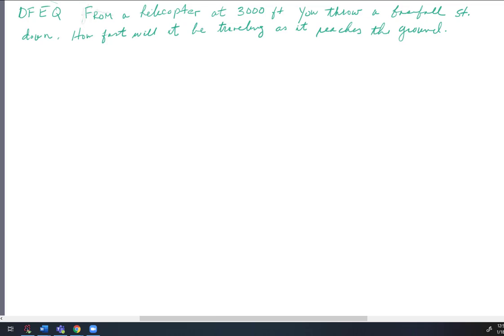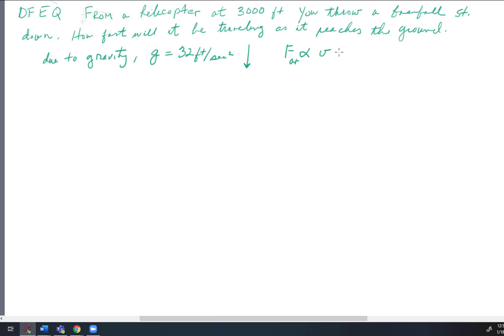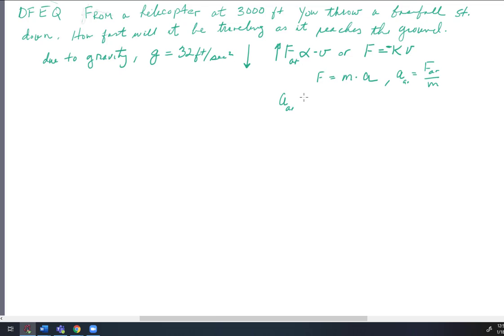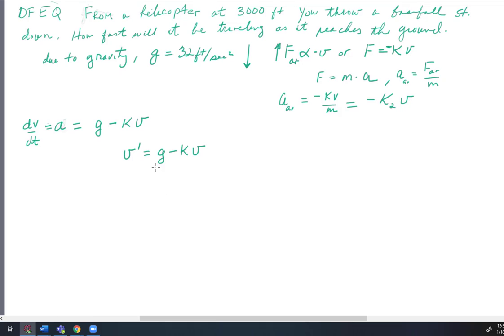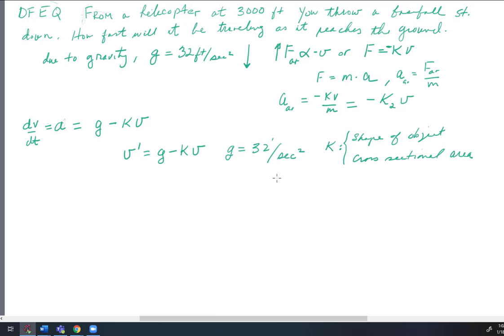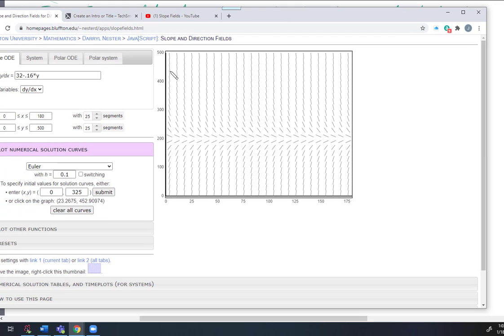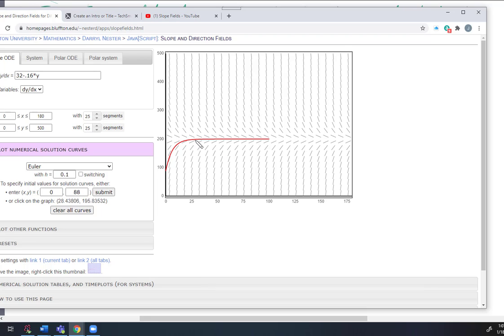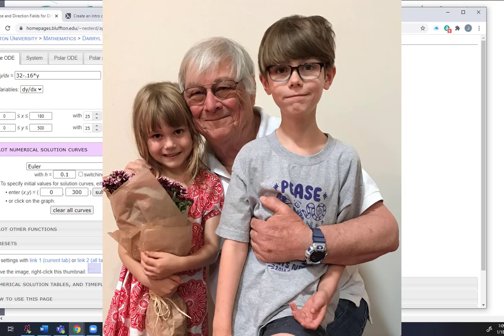Second Slope Field lesson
An application of slope fields